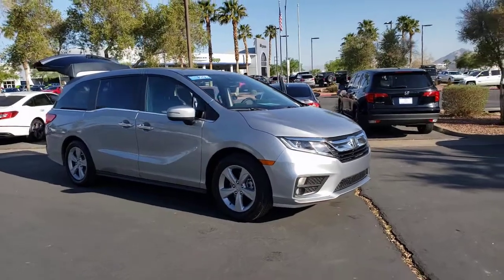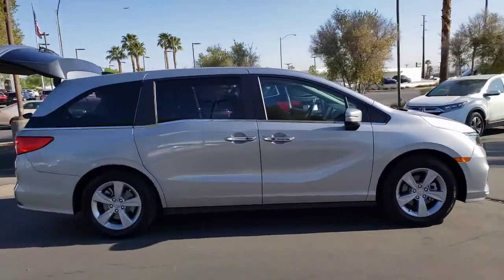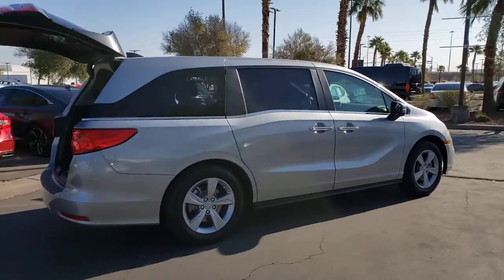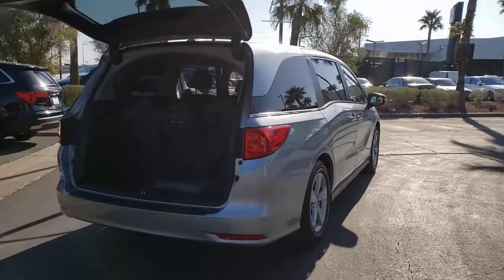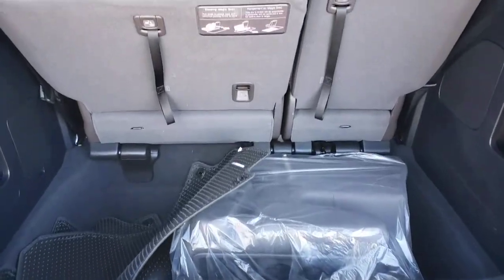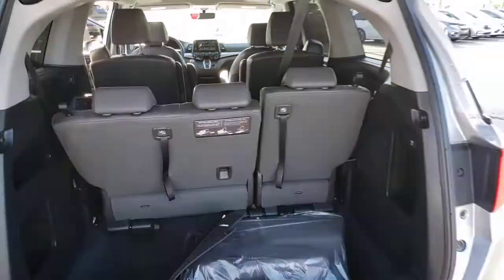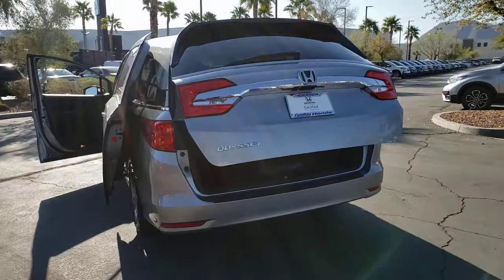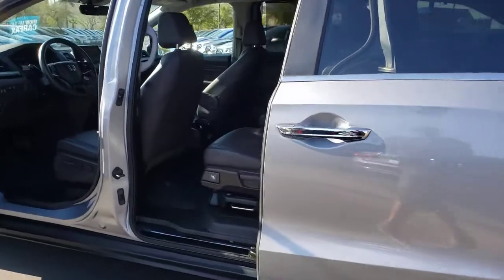2018 Honda Odyssey Henderson, Las Vegas, Laughlin, St George, Flagstaff, NV P16382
LUNAR SILVER METALLIC [LISTING TYPE] 2018 Honda Odyssey available in Henderson, Arizona at Findlay Honda Henderson. Servicing the Las Vegas, Laughlin, St George, Flagstaff, NV area.
2018 Honda Odyssey EX-L AUTO - Stock#: P16382 - VIN#: 5FNRL6H71JB095044

PRICE DROP FROM $31,984, PRICED TO MOVE $700 below Kelley Blue Book! CARFAX 1-Owner, Dealer Certified, Excellent Condition. EX-L trim. Moonroof, Third Row Seat, Heated Leather Seats, Aluminum Wheels, Rear Air, Power Liftgate. AND MORE!br /br /KEY FEATURES INCLUDEbr /Leather Seats, Third Row Seat, Sunroof, Power Liftgate, Rear Air. Rear Spoiler, MP3 Player, Power Third Passenger Door, Remote Trunk Release, Privacy Glass. Honda EX-L with Lunar Silver Metallic exterior and MOCHA interior features a V6 Cylinder Engine with 280 HP at 6000 RPM*. Serviced here, Non-Smoker vehicle, Originally bought here br /br /VEHICLE REVIEWSbr /The 2018 Honda Odyssey is the driver's choice in the minivan class. A strong V6 gives you plenty of power for passing while the van's precise steering and stable handling instill confidence. -Edmunds.com. br /br /EXCELLENT VALUEbr /Was $31,984. This Odyssey is priced $700 below Kelley Blue Book. br /br /BUY WITH CONFIDENCEbr /182-point inspection by factory-trained technicians on all Honda Certified vehicles, 7yr/100,000 mile Powertrain Warranty as well as, Extended coverages are available for purchase. Vehicles purchased within the new car warranty period extends the Comprehensive Coverage from, 3yr/36,000 to 4yr/48,000 miles, Up to two complimentary oil changes within the first year of ownership, 24-hour Roadside Assistance included with towing, lock-out assistance, tire change and fuel delivery, Sirius XM 3 month free trial period on eligible factory equipped vehicles. Honda Certified Warranty is transferable if vehicle is sold to a subsequent private owner. 1yr/12,000 miles Comprehensive Coverage (from original service date) with $0 deductible br /br /Pricing analysis performed on 3/30/2021. Horsepower calculations based on trim engine configuration. Please confirm the accuracy of the included equipment by calling us prior to purchase. br /
Side Impact Beams,Dual Stage Driver And Passenger Seat-Mounted Side Airbags,Blind Spot Information (BSI) System Blind Spot,Collision Mitigation Braking System and Rear Cross Traffic Alert,Tire Specific Low Tire Pressure Warning,Dual Stage Driver And Passenger Front Airbags,Curtain 1st, 2nd And 3rd Row Airbags,Airbag Occupancy Sensor,Driver And Passenger Knee Airbag,Rear Child Safety Locks,Outboard Front Lap And Shoulder Safety Belts -inc: Rear Center 3 Point, Height Adjusters and Pretensioners,Back-Up Camera,Heated Front Bucket Seats -inc: driver's seat 12-way power adjustment w/4-way power lumbar support and 2-position memory and front passenger's seat 4-way power adjustment,8-Way Driver Seat,Passenger Seat,Removable 40-20-40 Folding PlusOne Seat(TM) Split-Bench Front Facing Manual Reclining Fold Forward Seatback Rear Seat w/Manual Fore/Aft and Magic Slide 2nd-Row Seats Side-To-Side Sliding,Driver And Front Passenger Armrests and Rear Center Armrest Rear Seat Mounted Armrest w/Storage,Manual Tilt/Telescoping Steering Column,Fixed 60-40 Split-Bench Leatherette 3rd Row Seat Front, Manual Recline, Manual Fold Into Floor, 3 Manual and Adjustable Head Restraints,Leather Steering Wheel,Front Cupholder,Rear Cupholder,Power Fuel Flap Locking Type,Remote Releases -Inc: Power Cargo Access,Cruise Control w/Steering Wheel Controls,Distance Pacing,HVAC -inc: Underseat Ducts and Headliner/Pillar Ducts,Illuminated Locking Glove Box,Driver Foot Rest,Full Cloth Headliner,Vinyl Door Trim Insert,Interior Trim -inc: Metal-Look/Piano Black Instrument Panel Insert and Chrome/Metal-Look Interior Accents,Driver And Passenger Visor Vanity Mirrors w/Driver And Passenger Illumination,Full Floor Console w/Covered Storage, Mini Overhead Console w/Storage, Conversation Mirror and 3 12V DC Power Outlets,Front And Rear Map Lights,Fade-To-Off Interior Lighting,Carpet Floor Trim,Trunk/Hatch Auto-Latch,Cargo Space Lights,Driver / Passenger And Rear Door Bins,Delayed Accessory Power,Systems Monitor,R